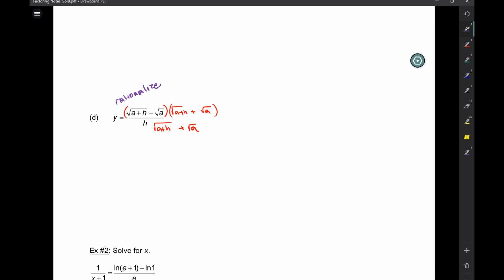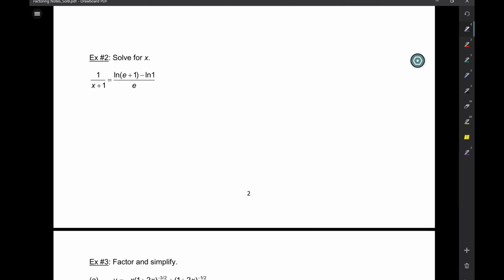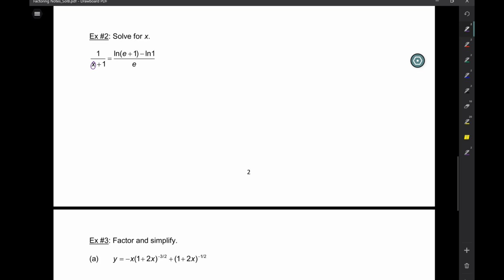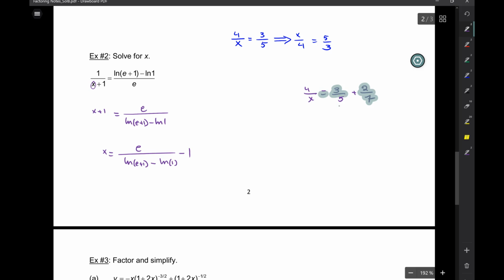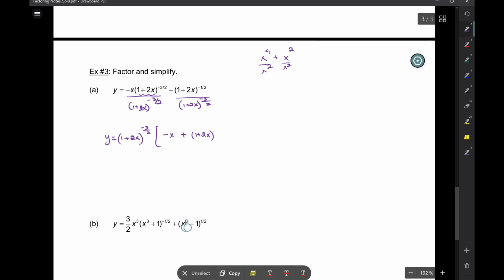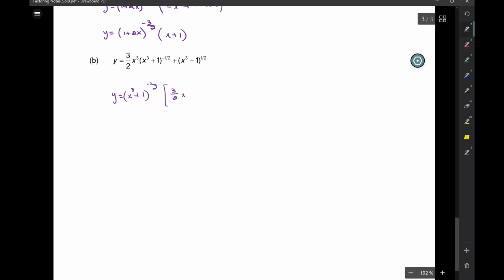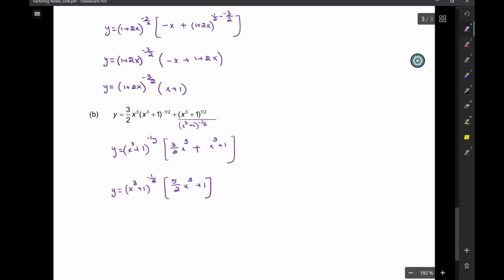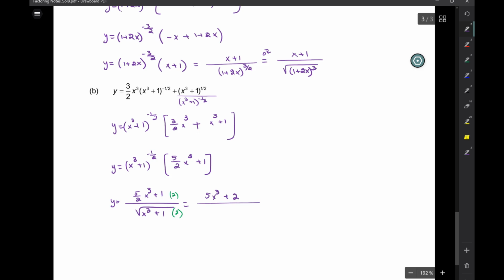Precalc Hon Factoring